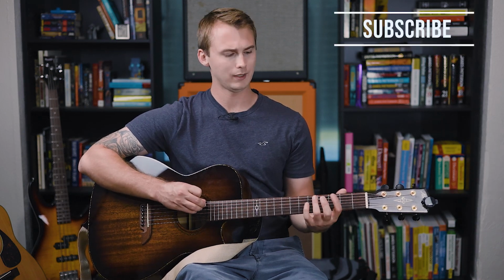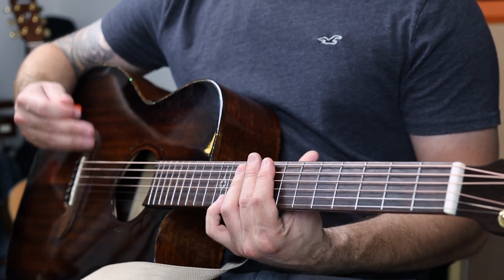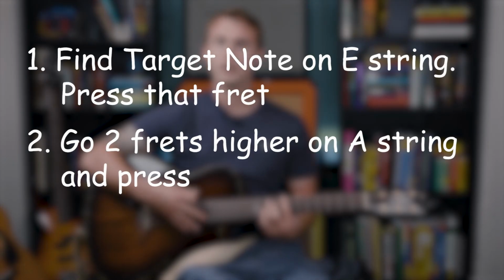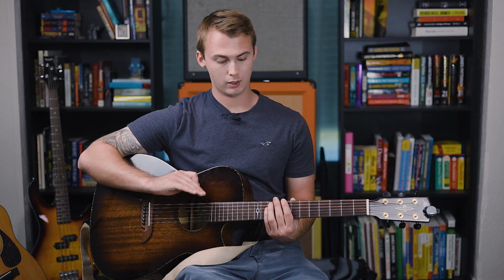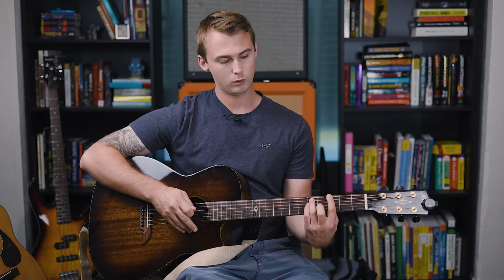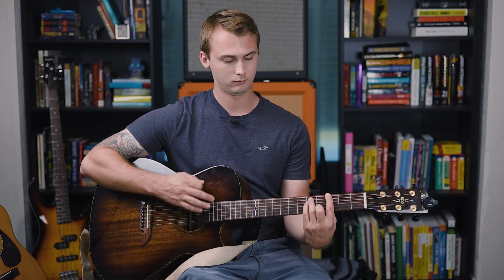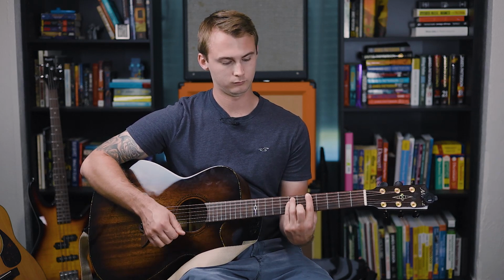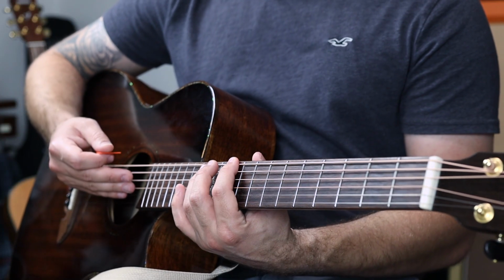Power Chords for Beginners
Learn the Steps to play Power Chords!

Tired of learning different shapes for every single chord? Power chords are the solution. Use the same shape for any flavor chord - major or minor.

This video is a guitar lesson for beginner players that have already learned the notes on the E string.

Chapters
0:00 Intro
0:28 Concepts
0:54 Steps to play power chords
2:33 Multiple power chords in a row
4:08 Use power chords in a song
4:27 Smells like teen spirit with power chords